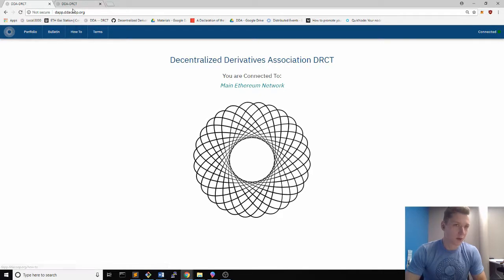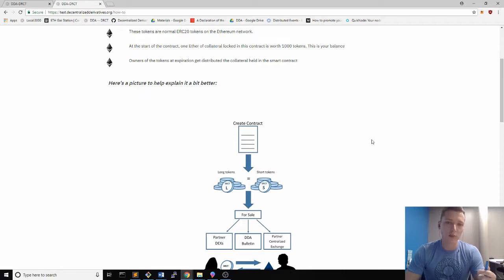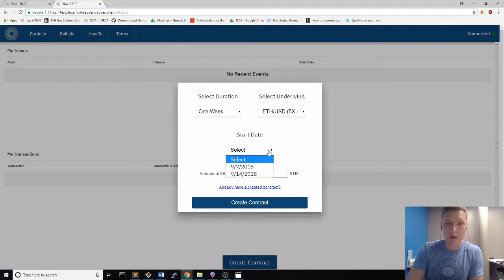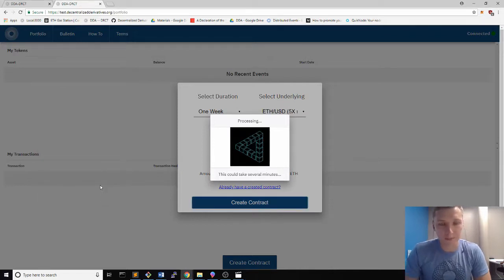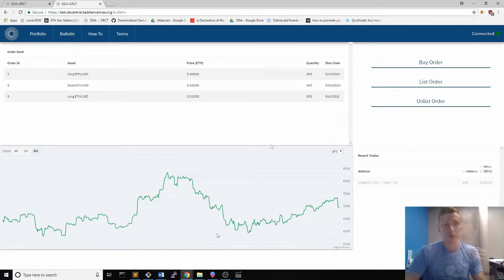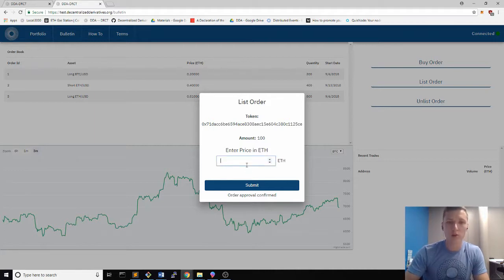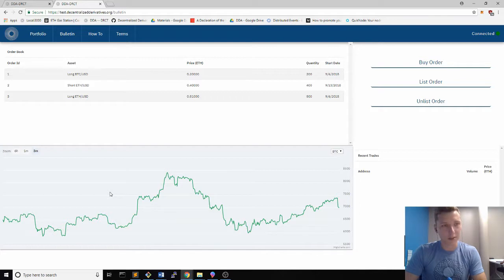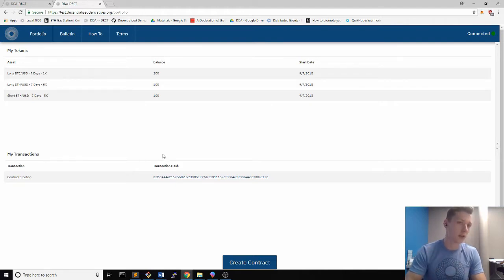DDA Dapp Walkthrough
The Decentralized Derivatives Association (DDA) now gives you a way to go “long” or “short” on any cryptocurrency using tokens on the Ethereum network. With DDA’s Long and Short tokens you can go long or short an asset without owning it. DDA provides a completely decentralized way to hedge your crypto price risk or use advance derivative trading strategies without the intermediaries.